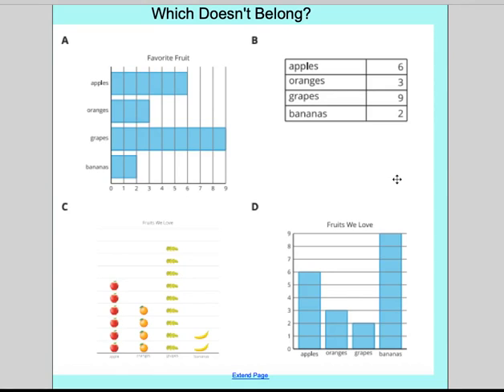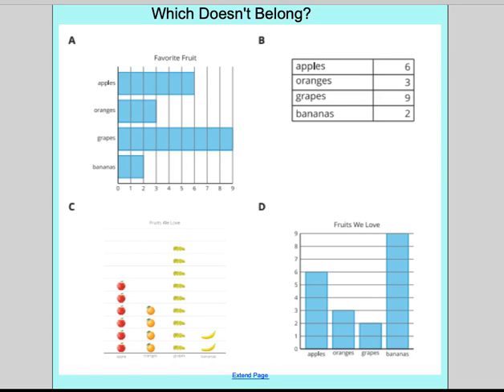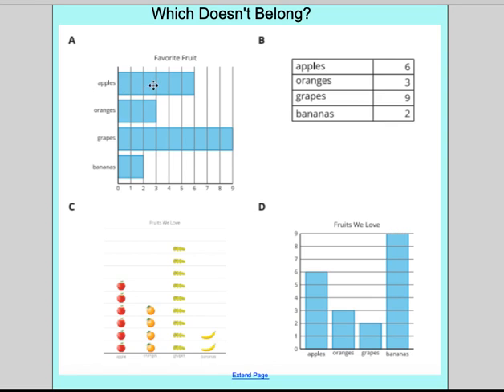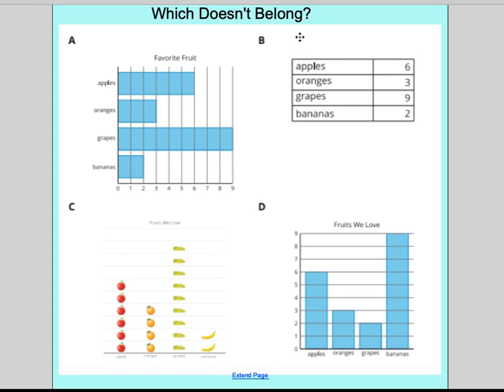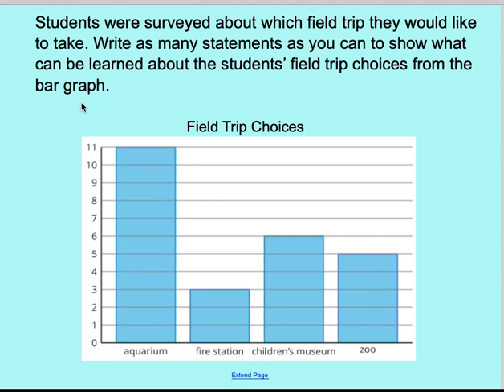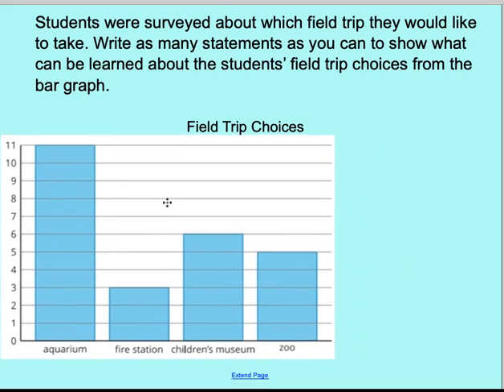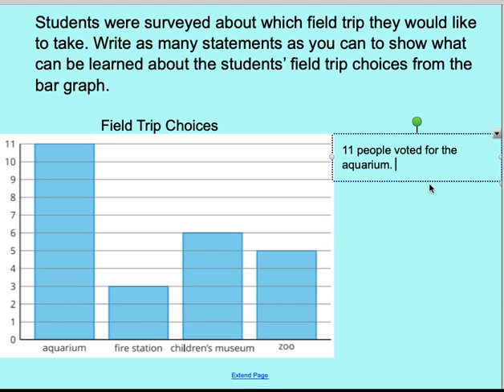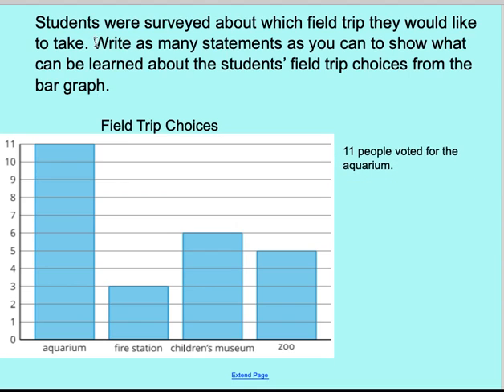2nd Grade: Graphing and Which Doesn't Belong?